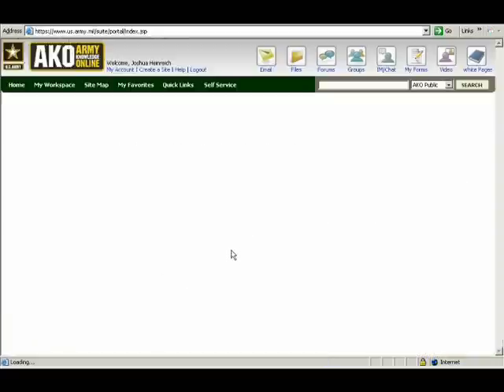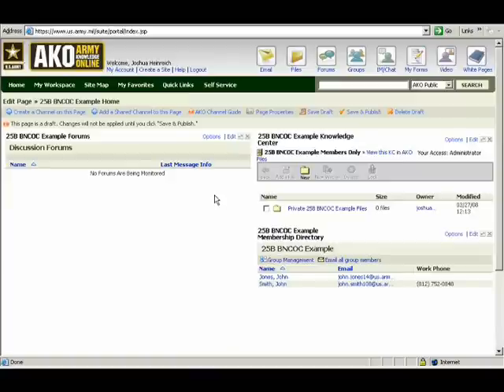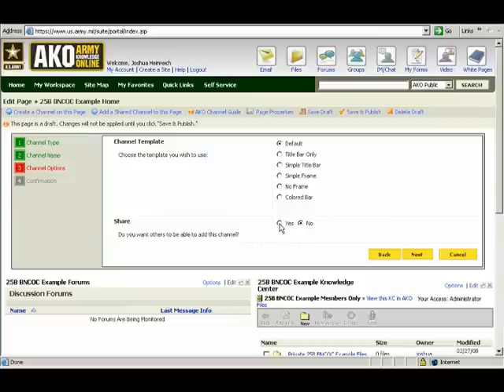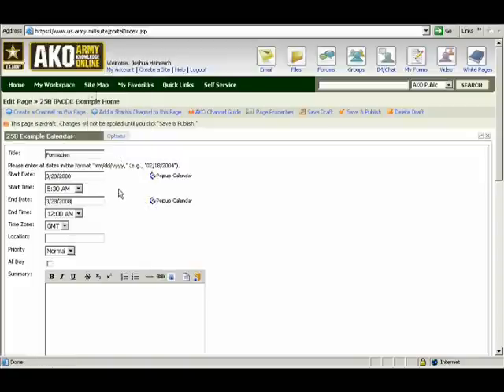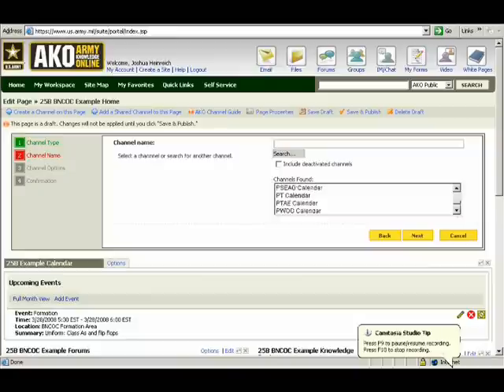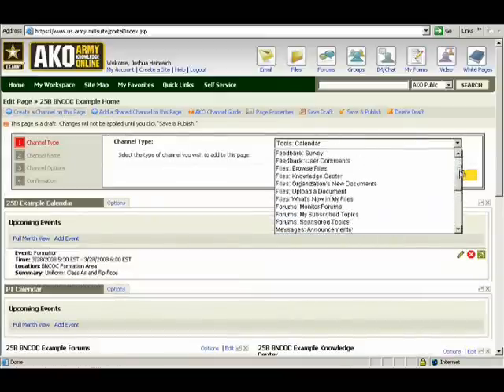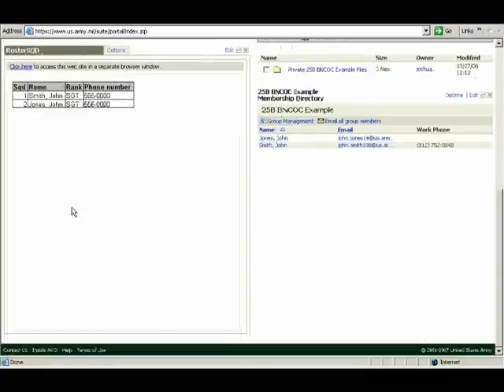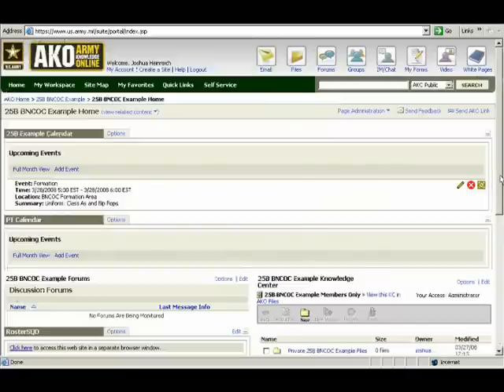AKO Team Collaboration site creation (Pt 2 of 2)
How to on creating an AKO (Army) collaboration site for a unit